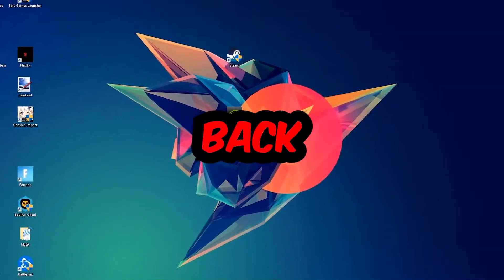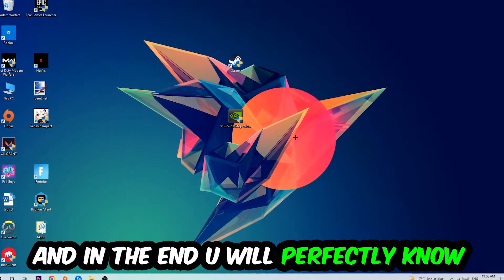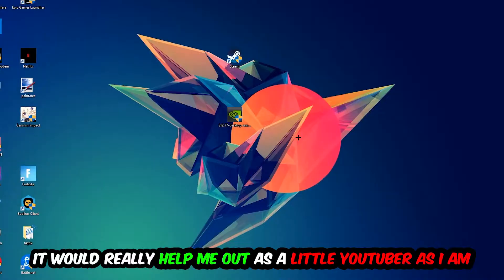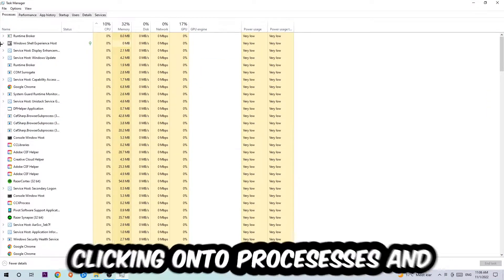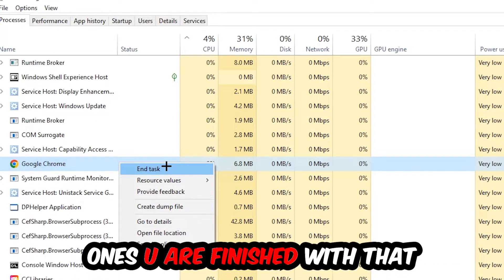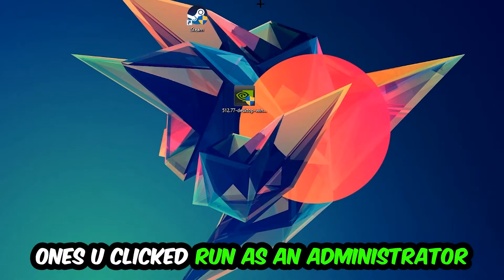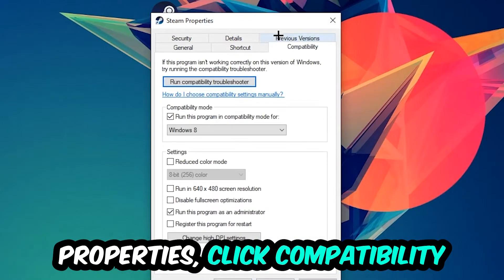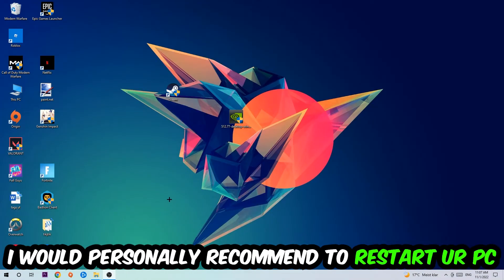Wallpaper Engine – How to Fix Crash on Startup – Complete Tutorial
how to fix Wallpaper Engine crash on startup,
how to fix Wallpaper Engine crash on startup pc,
how to fix Wallpaper Engine crash on startup ps4,
how to fix Wallpaper Engine crashing on startup fix,
how to fix Wallpaper Engine crashing on startup pc,